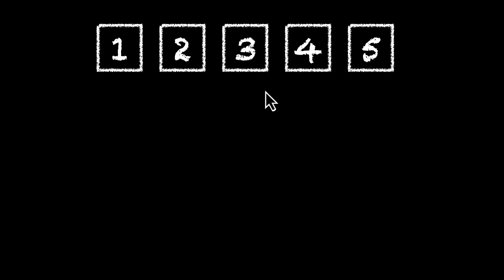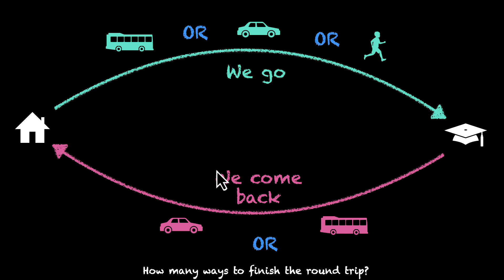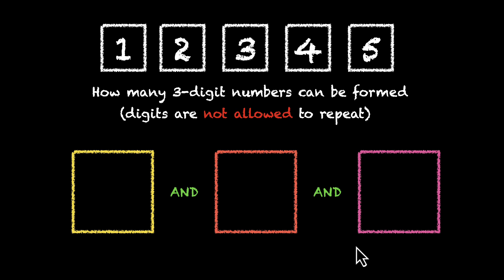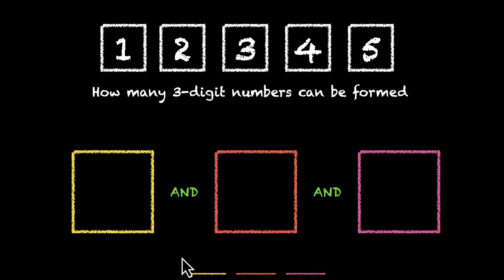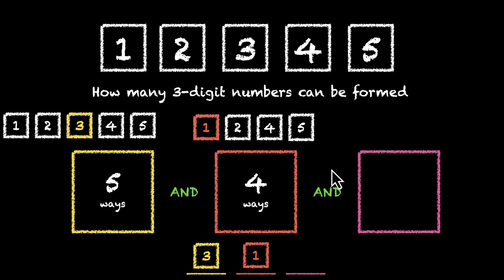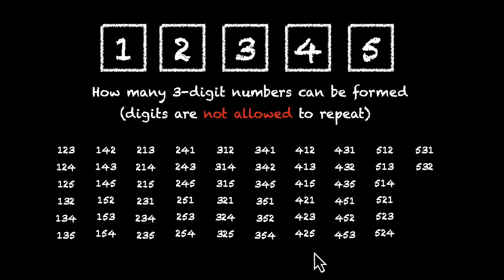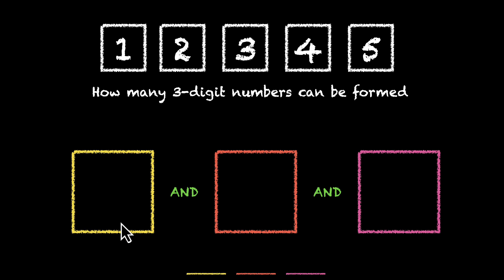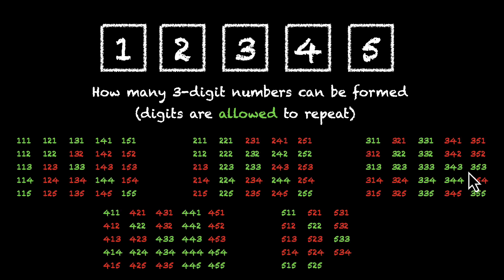Using AND and OR | Permutations and Combinations | Grade 11 | Math | Khan Academy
In this video, we use the concept of AND and OR to solve problems involving rearrangement of digits. We discuss both scenarios: repetition allowed and not allowed. For the first scenario, we take 5 digits and try to create as many 3 digit numbers as possible using these digits. Since the repetition is not allowed, we realise that we get different number of ways to perform individual tasks. This is not the case for the second problem discussed where the repetition is allowed.

Timestamps:
00:00 Problem 1 (3 digit number, repetition not allowed)
00:55 Refresher (Fundamental principle of counting)
01:55 Exploring possibilities (plugging values)
03:00 Setting up the solution (AND and OR)
04:04 Solution (replacing AND with multiplication)
04:38 Visualising all possible 3 digit numbers
04:55 Problem 2 (3 digit number, repetition allowed)
05:30 Setting up (leveraging AND and OR)
06:12 Solution (replacing AND with multiplication)
06:33 Visualising all possible 3 digit numbers